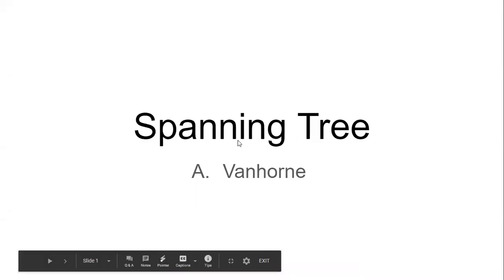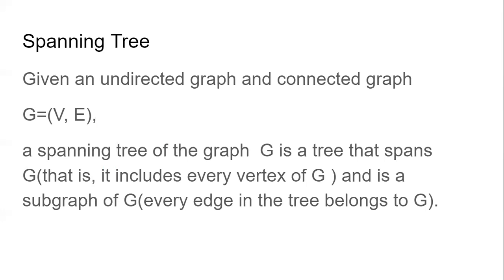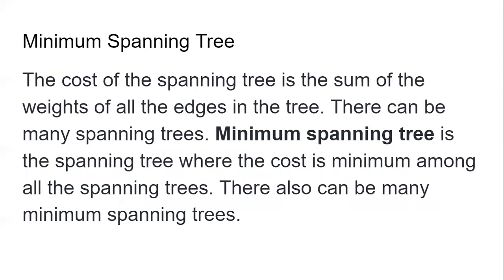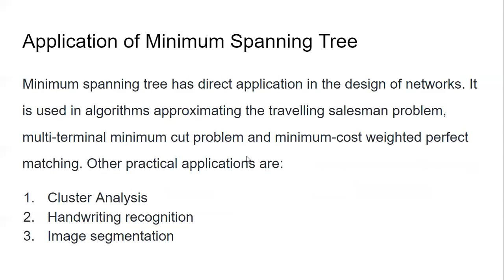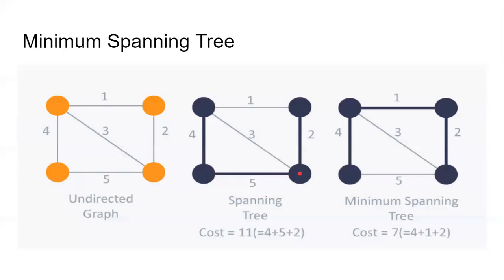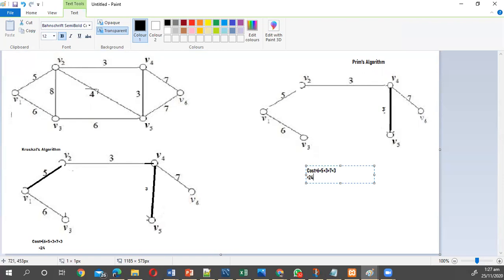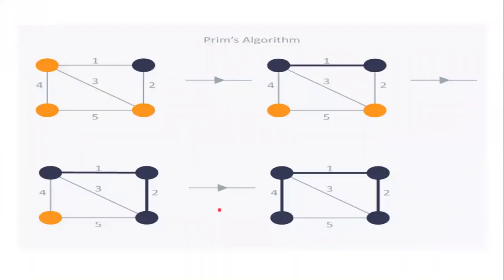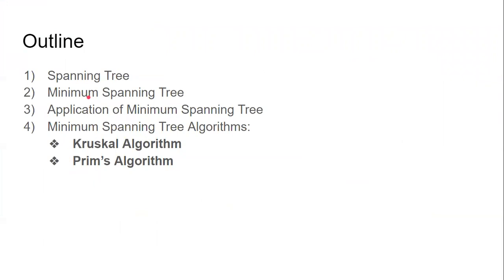Minimum Spanning Tree (Kruskal and Prim's Algorithm)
This video demonstrates how to create a minimum spanning tree using Kruskal and Prim's Algorithm